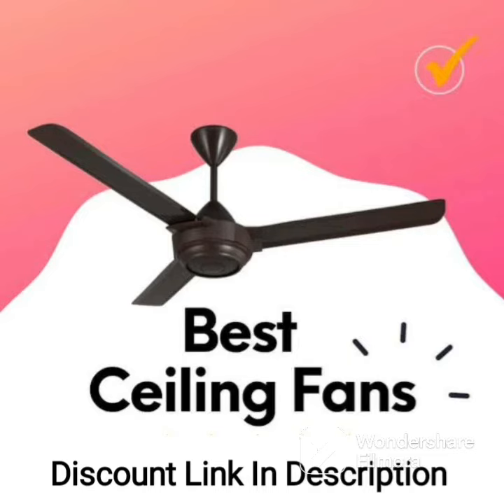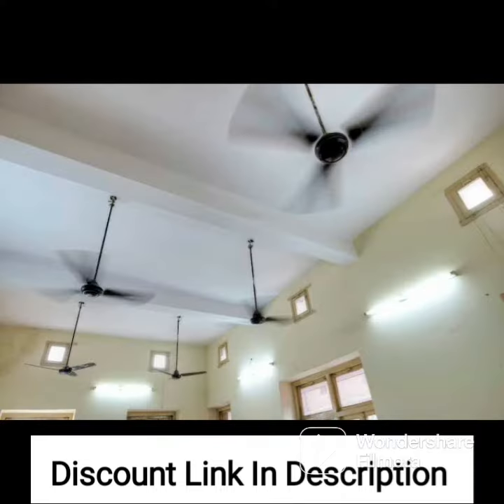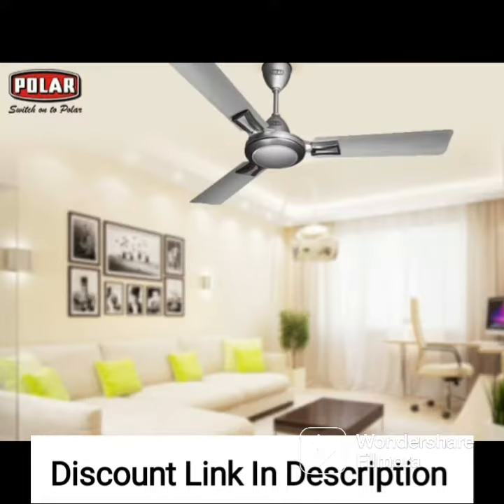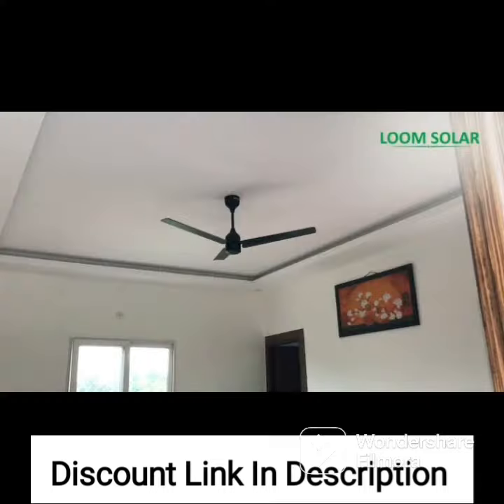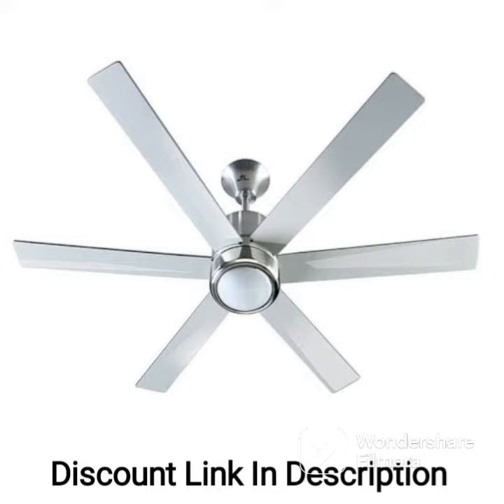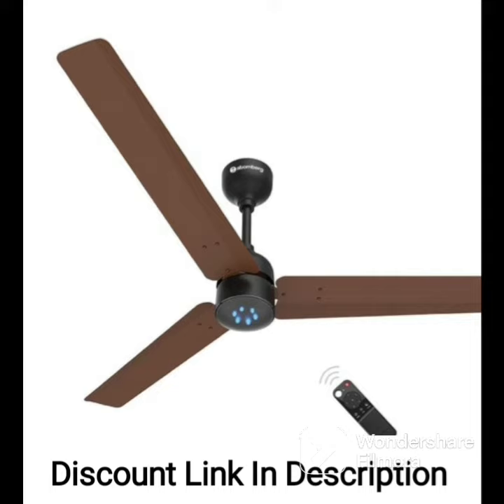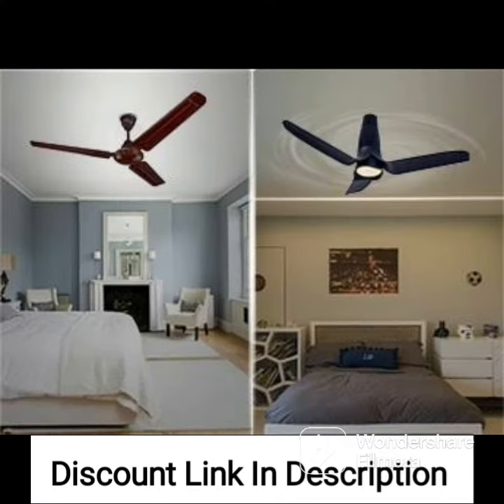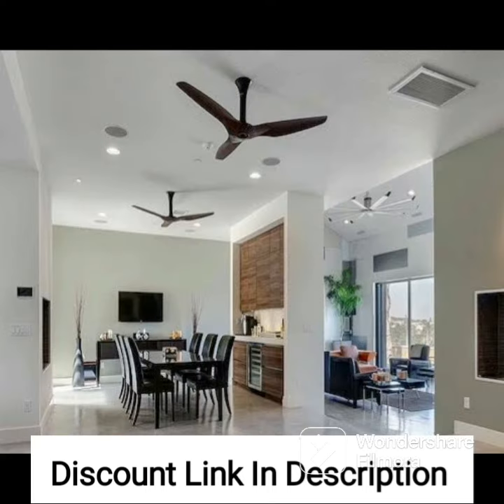Usha Striker Galaxy 1200mm 80-watt Goodbye Dust Ceiling Fan with Anti Dust Feature (Bright Gold)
qualifying purchases.